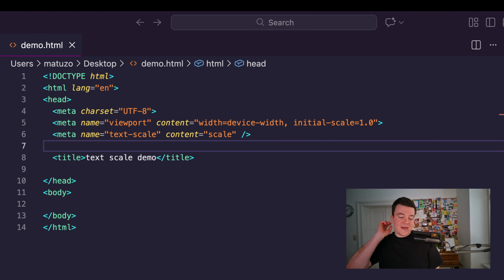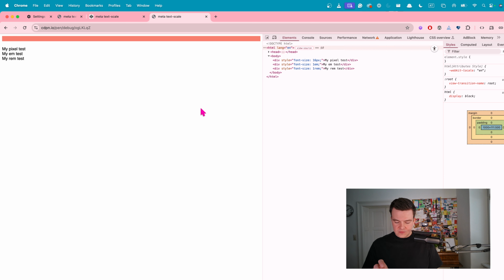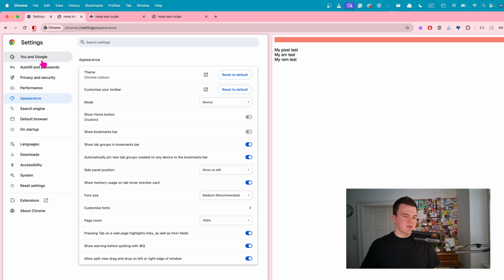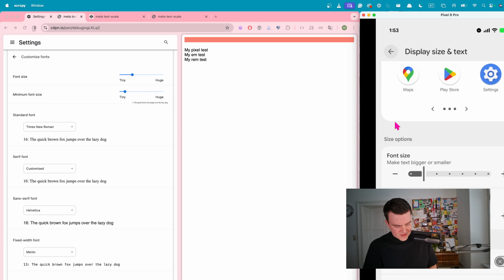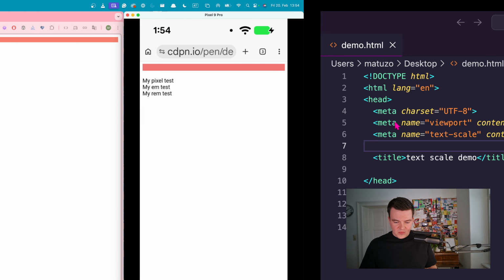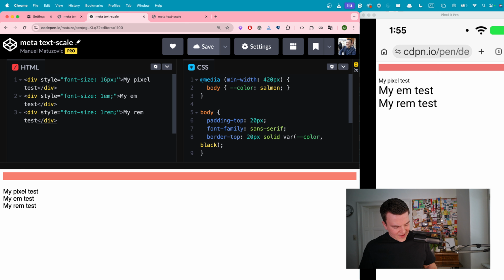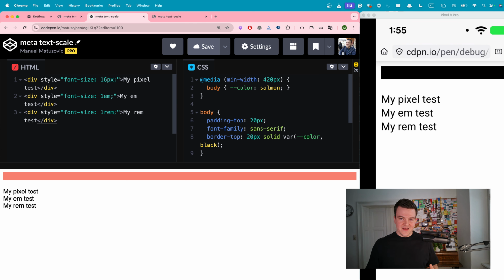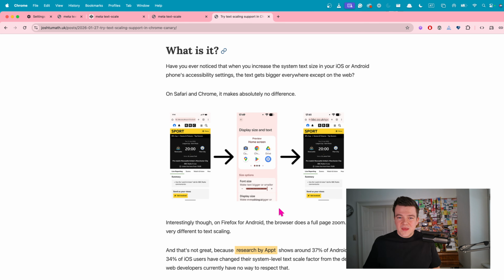A new meta tag for respecting text scaling on mobile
When you open the accessibility settings on your smartphone and increase the font size, you will immediately notice that the system font size increases. On Android, as a Firefox user, you will also notice that websites scale. As a Chrome user, you won't see any difference because Chrome doesn't respect the font size settings for web content. As an iOS user, it's the same. There's a new meta tag to fix that.